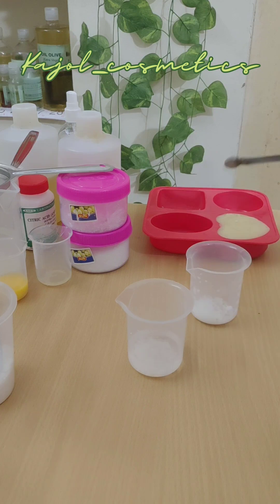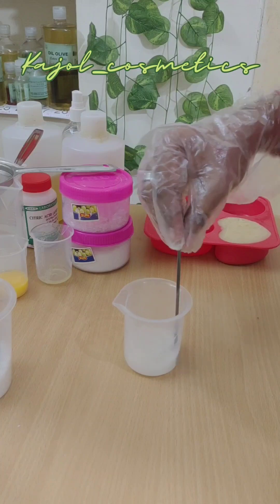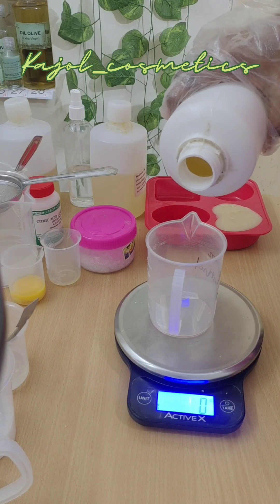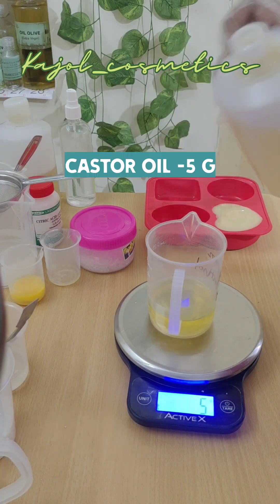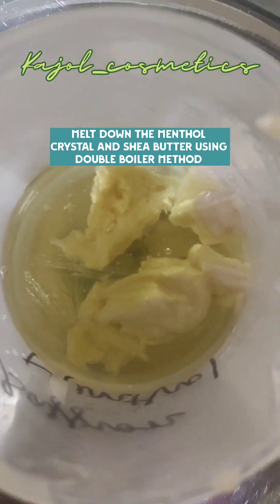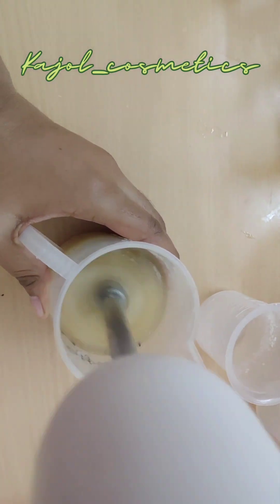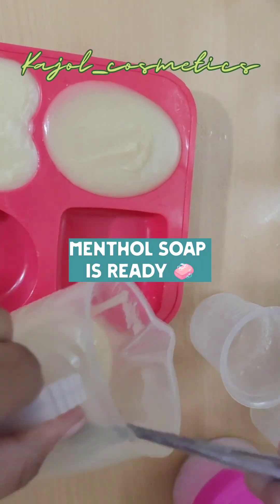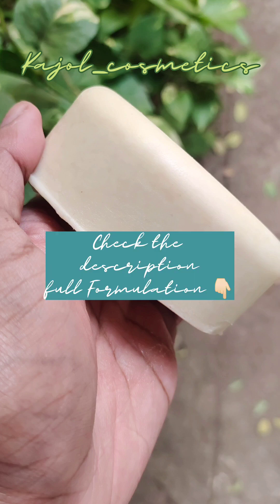Cooling Menthol Soap🍃 - Day 24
30 DAYS SOAP CHALLENGE WITH
 30 DIFFERENT ADDITIVES

Welcome To @KajolCosmeticsskin   join in our 30 days soap making journey

Day - 24 Cooling Menthol Soap

Ingredients

Distilled water Solution - 27 g
Sodium Hydroxide ( Lye ) - 13 g

Menthol Crystal -2 g
( Menthol Crystals are oil soluble so add to your oils )
Sweet Almond Oil -10 g
Olive oil -45 g
Sunflower oil -10 g
Castor Oil -5 g
Shea Butter -20 g
Coconut Oil -15 g

Come back tomorrow guys I will unmould this soap in the next reel with different additives.

If you wanted to see any specific additive comment down 👇🏻

Note

Always wear your safety protective personal equipment (PPE ) while soap making.

Gloves - To good GMP Practice and to protect your hands

Googles - To protect your eyes from preventing any splashes

No pets and no children while making soap

Work in a well ventilated place

Sodium hydroxide is caustic ( alkaline ) in nature if you accidentally spilled in your hands then  wash your hands with running water and seek a doctor

Do not add vinegar to  fresh burn .

Do not work with aluminium containers for preparing lye solution

Always use stainless steel,  P - 5 plastic containers, and high glass containers .

Curing time -

Cure the soap for 48 days and you can use the soap after that.

( palm free soap , menthol crystal in soapmaking, how to use menthol crystal in cold process soap, replacement of palm oil, cooling menthol Soap, menthol in soapmaking,cold process soap,  how much menthol crystal can be added,30 Soaps 30 Additives, 30 days soap challenge, how to make soap from home.)